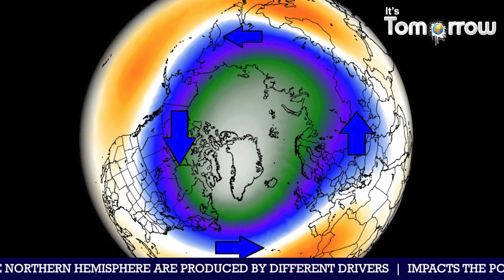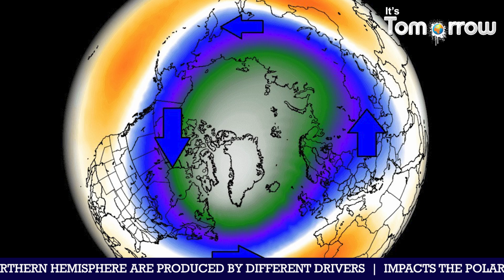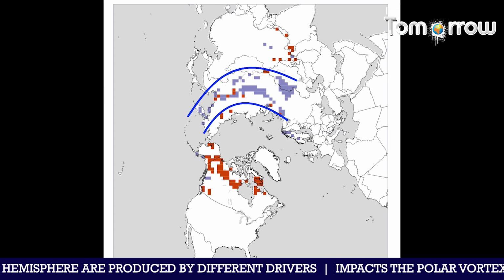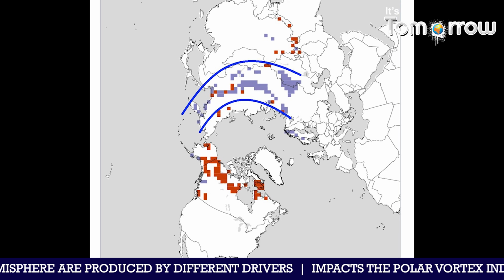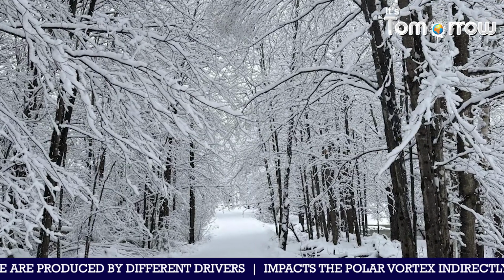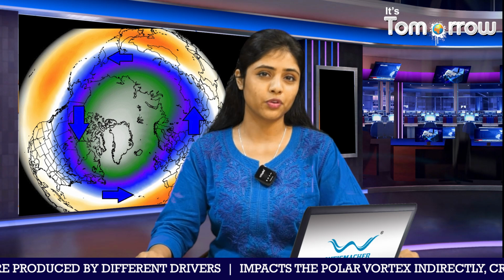Polar Vortex is unexpectedly affected by October Snow extent,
Winter Weather patterns over the Northern Hemisphere are produced by different drivers. New data and studies show a Very important role of a larger October snow cover across the Northern Hemisphere. It Impacts the Polar Vortex indirectly, creating a long-term effect on winter weather in the United States, Canada, and Europe. The atmospheric circulation is very delicate and complex, so larger anomalies can create a strong imbalance in the flow.